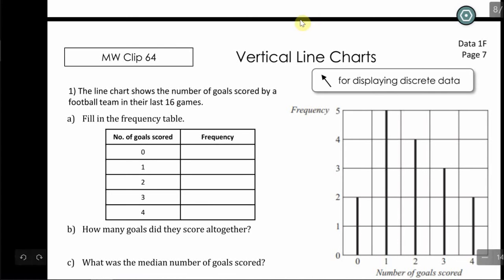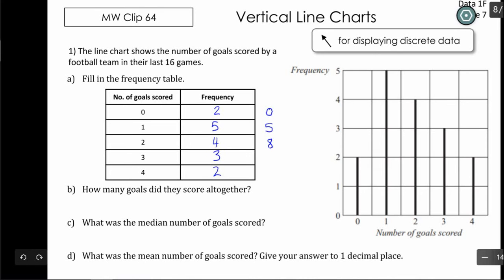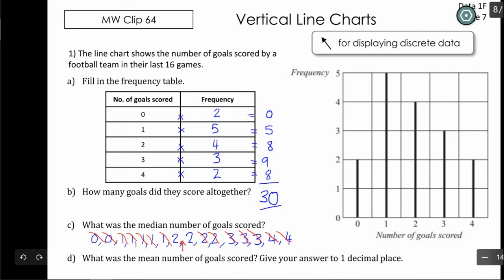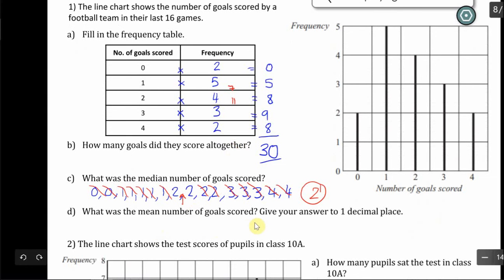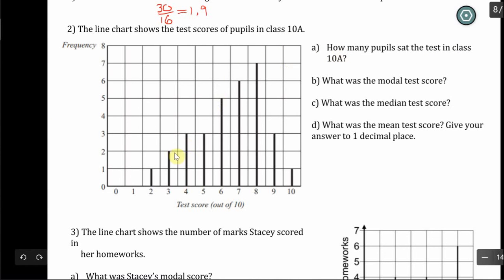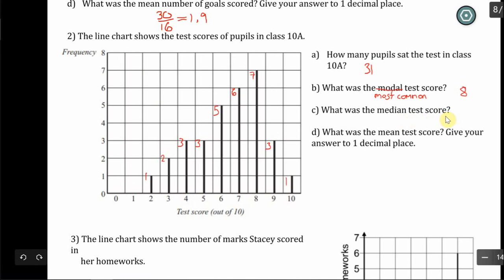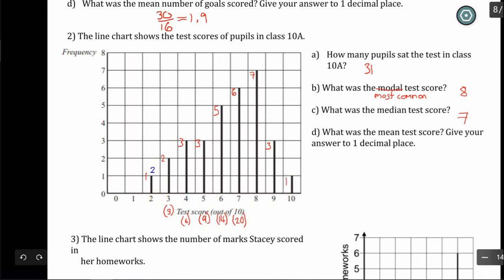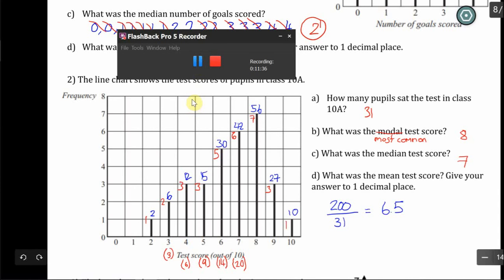Data 1F page 7 / Data 1H page 10